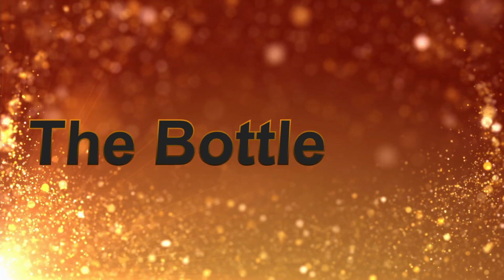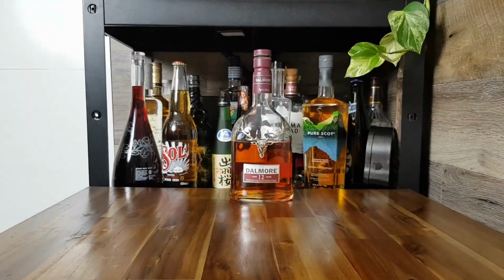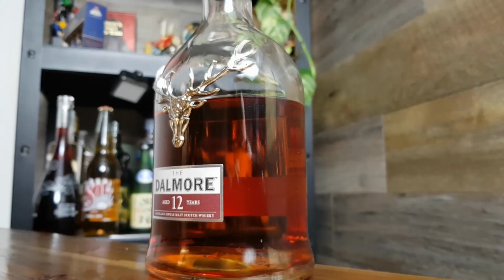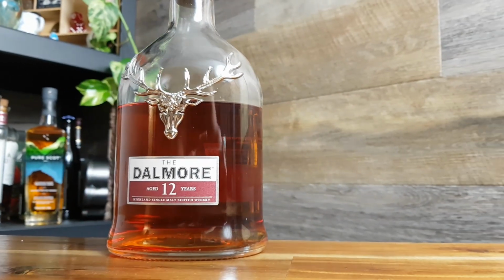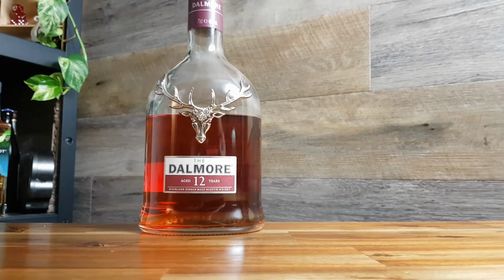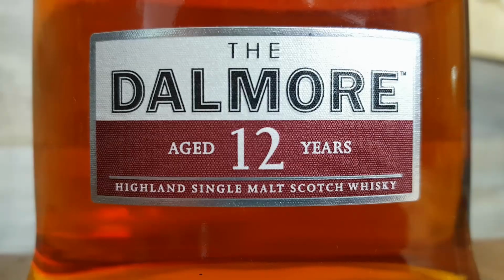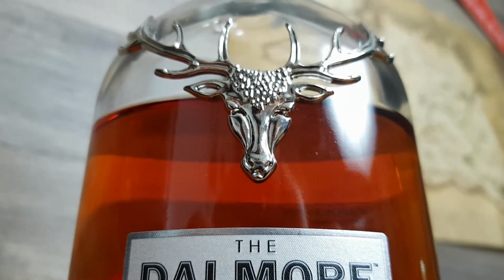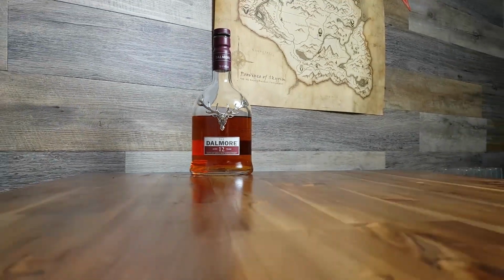Controversial or just tasty!? Dalmore 12yr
The Brothers try a dram of the world renowned  Dalmore 12 year single malt Scotch whisky on their journey to learn more & enjoy the process of educating themselves in this vast world of fine whisky.
Dalmore has a philosophy of producing ready to be enjoyed neat whiskys.
So, will the brothers like this little wee drop of the water of life? Or will they be reaching for something else join them as they nose, taste, sample & review a whisky with a long heritage.

3:00 - E150 color
3:27 - Whiskey history

Amazon wish list: